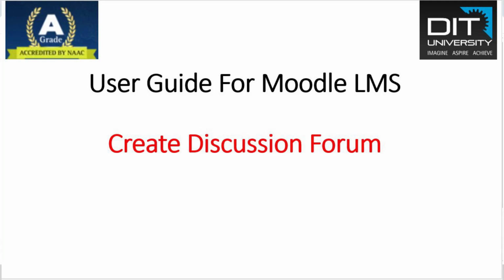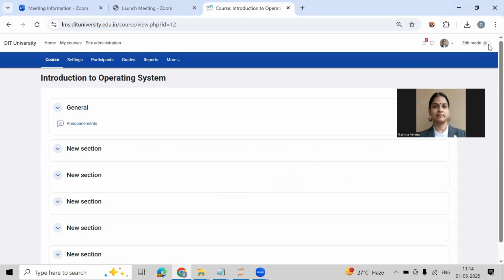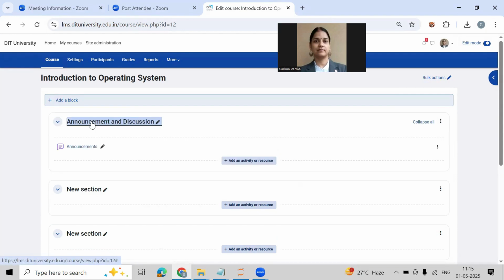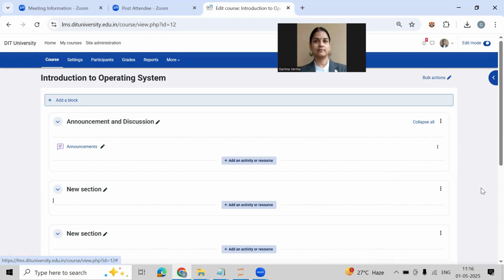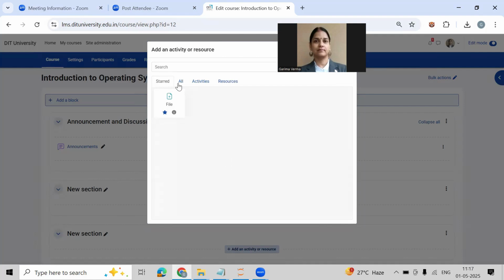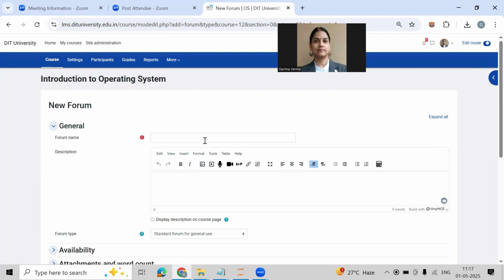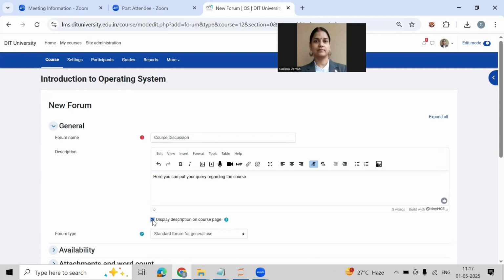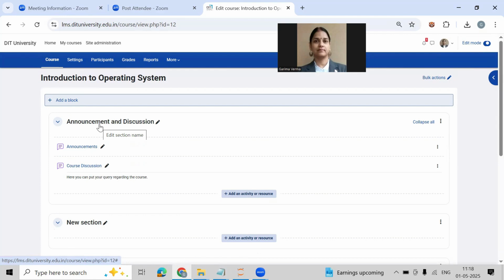2. Create Discussion Forum